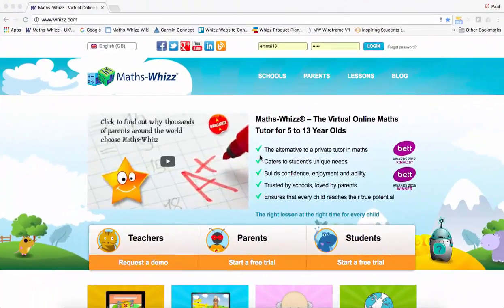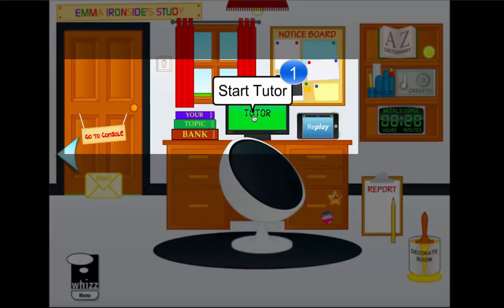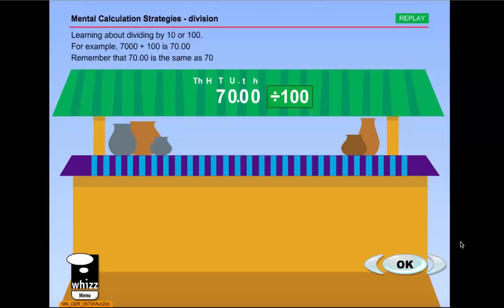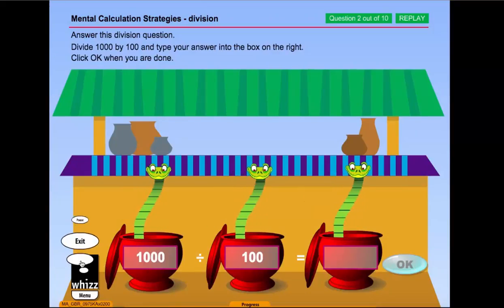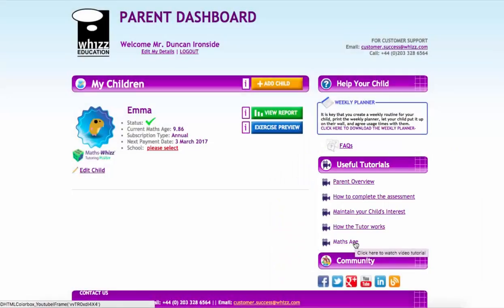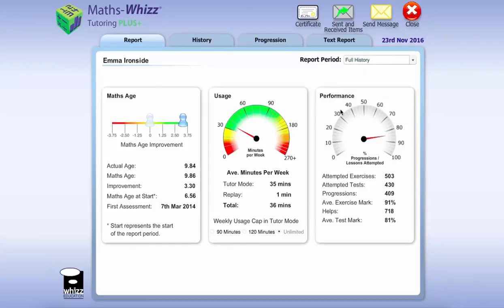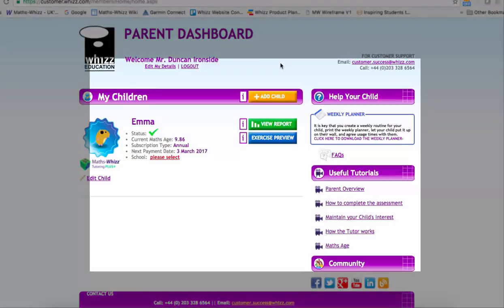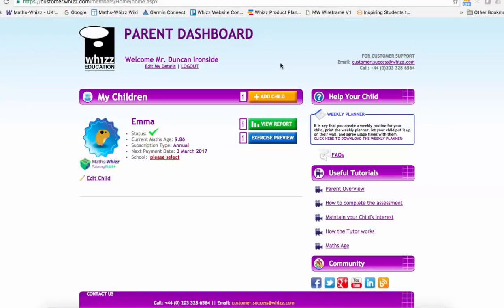Best Education Support Resource for Parents Finalist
Explanation of the Maths-Whizz home version for Parents. Video for the BETT awards 2017. Maths-Whizz was highly commended by the Judges. Click here to find out how Maths-Whizz can accelerate your child's progress in maths.